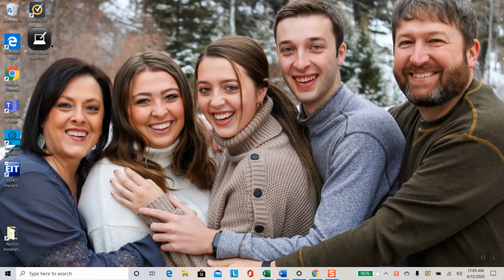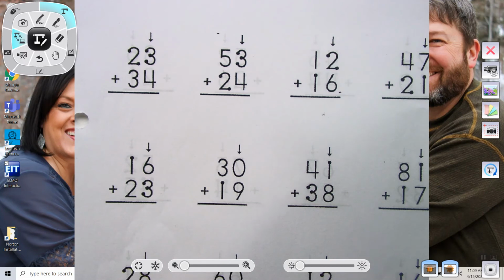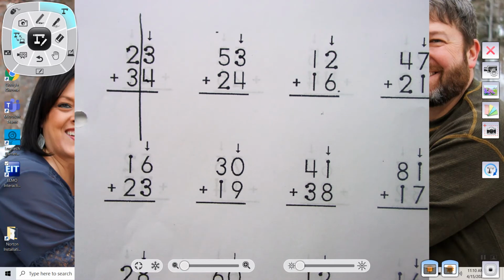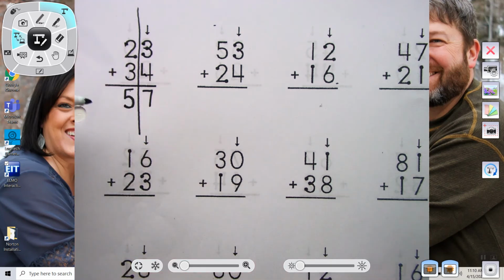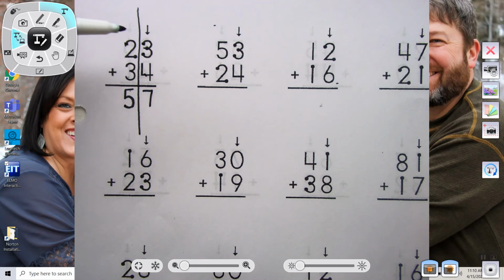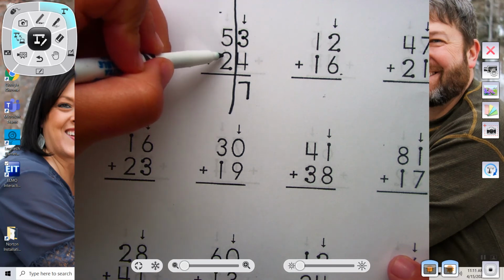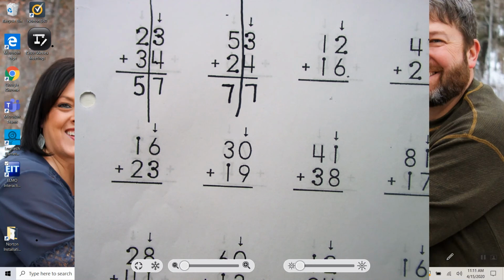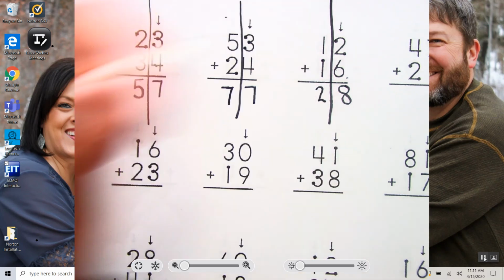Touch Math with 2 Digit Numbers